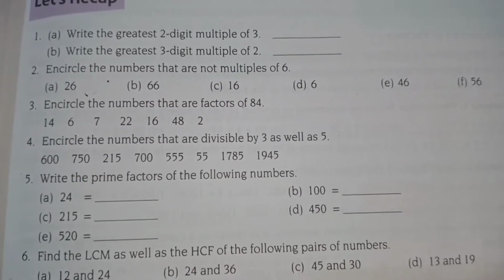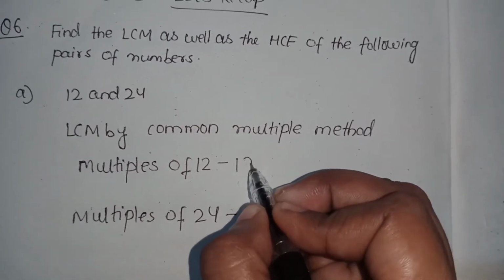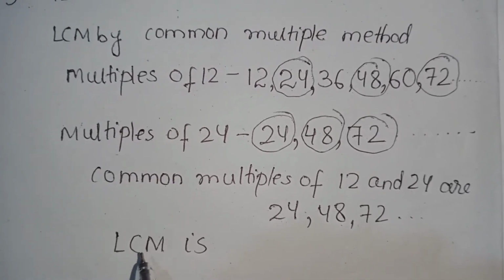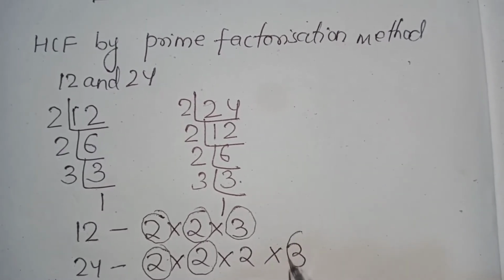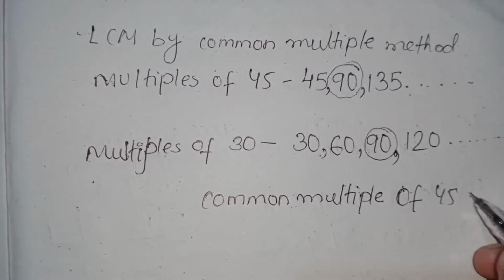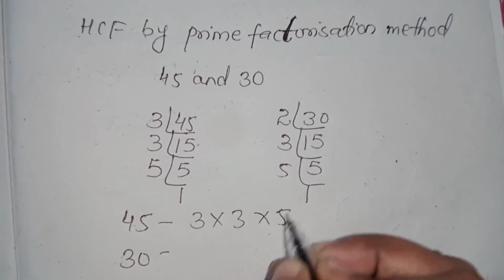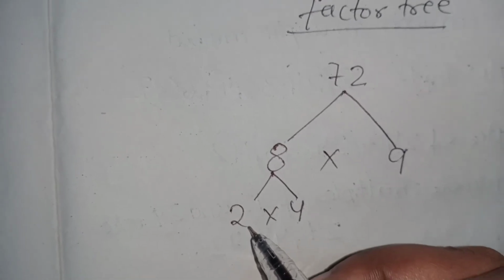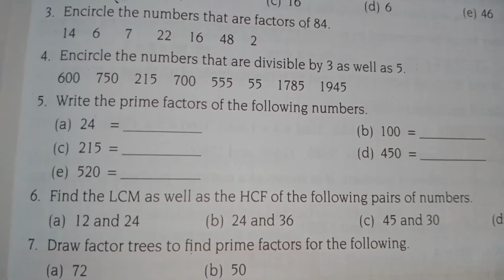CLASS V MATHEMATICS CHAPTER 5 LET'S RECAP (PART 3)